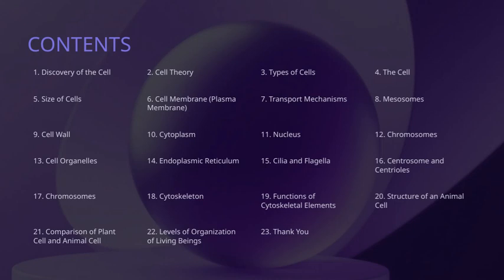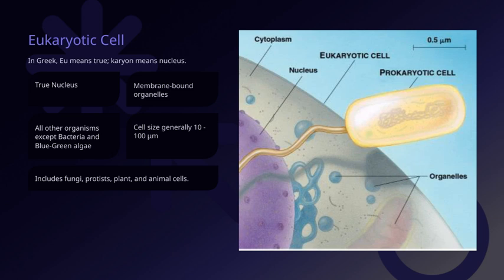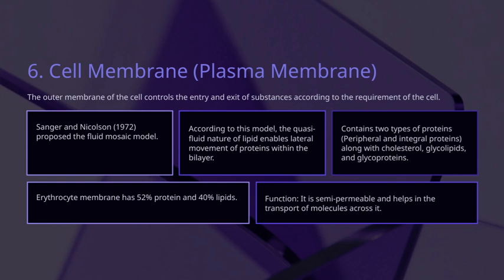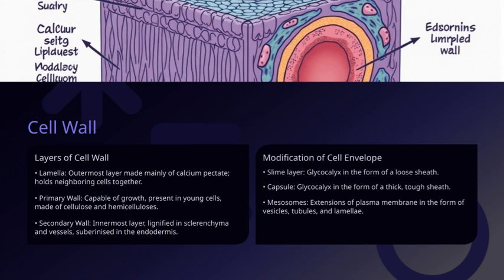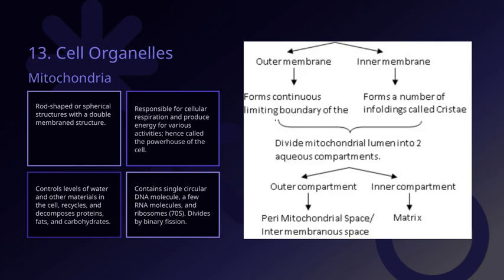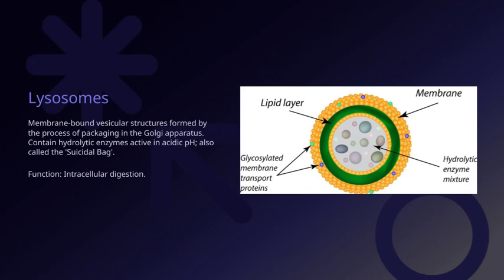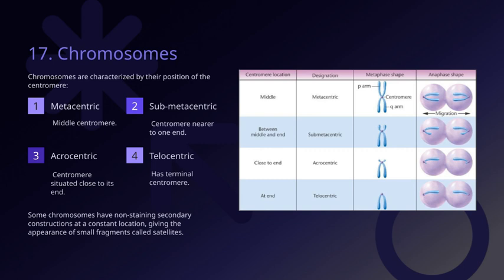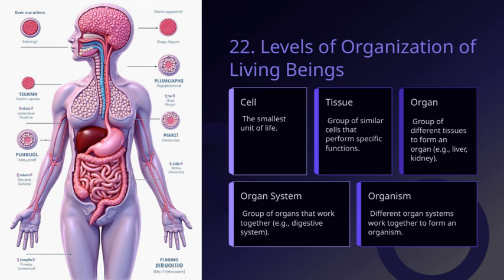Class 11 BIOLOGY | Cell: The Unit of Life | Complete Tutorial | ELCAAS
"In this video, we explain Cell: The Unit of Life for Class 11 BIOLOGY in a clear and easy-to-understand manner.